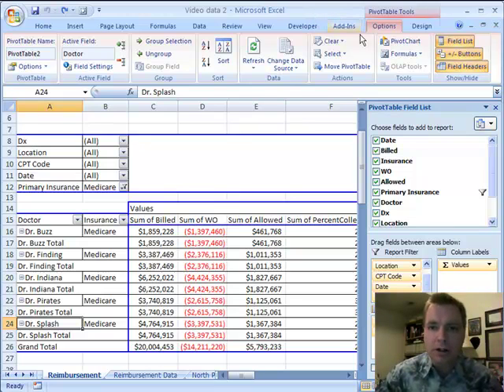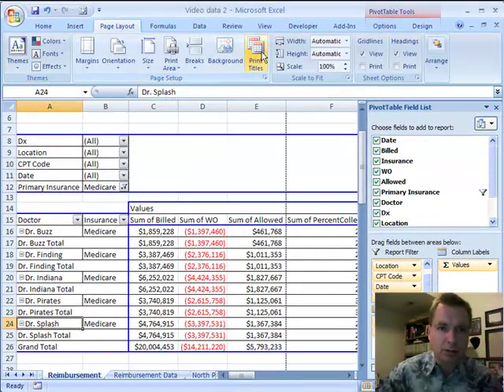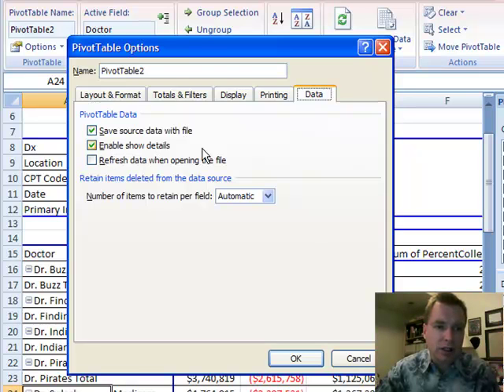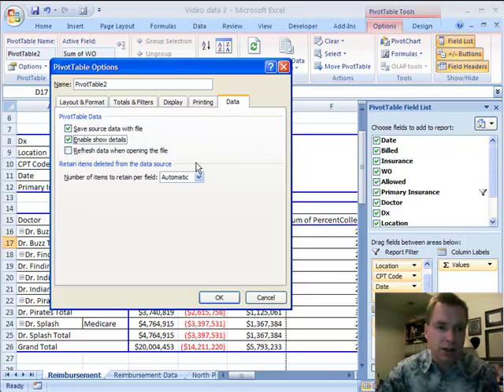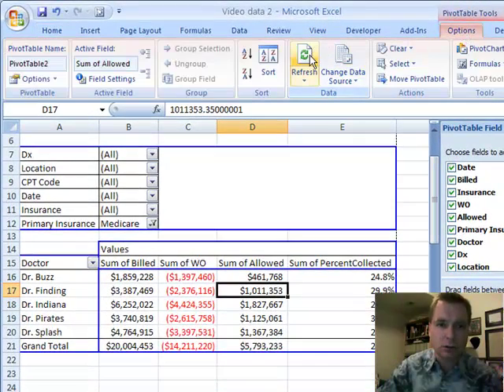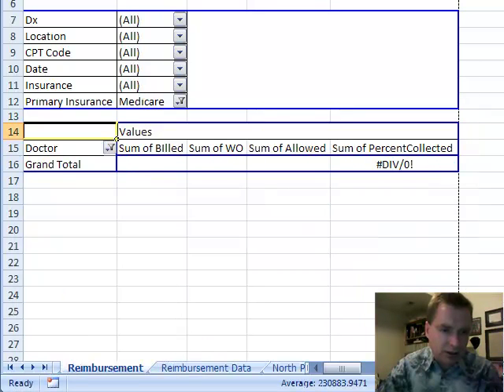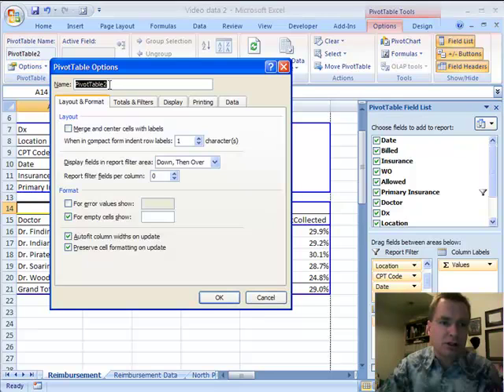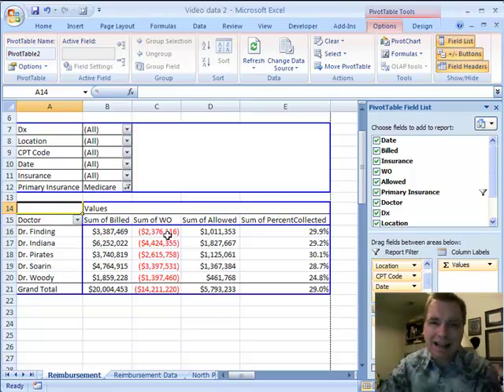Excel Video 25 Printing and Data Options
Excel Video 25 wraps up our discussion of the Pivot Table Options Menu by discussing the Printing tab and the Data tab.  The Printing tab has three pretty straight-forward check boxes that control whether to print the expand/collapse buttons on a printed Pivot Table and printing row/column labels on Pivot Tables that extend over one printed page.

The Data tab allows you to save external source data with your spreadsheet so that you can pivot the data if even you can't access the external data.  If you're away from the office, on a laptop or other computer, or for some reason can't access external data, this option is very helpful.  You can also turn off the ability to double-click a Pivot Table cell to show details.  This isn't a complete security measure on its own, but combined with password protecting the worksheet and other precautions it may come in handy.  If you have external data (the data is stored outside of the spreadsheet), you'll often want to check the third box to refresh or update the data when the spreadsheet is opened.

The Retain items deleted from the data source area is a little tricky to understand.  If you have items that were in the original data source but have been deleted (because the data was somehow updated, refreshed, changed, etc.), Excel by default automatically keeps the items in the filter list.  If the items are never coming back, you can change this setting to eliminate the phantom items from cluttering your filter lists.

The final trick is a setting at the bottom of the Field List that defers any changes you make in the Field List from updating the Pivot Table until you click update.  If you have a ton of data and need to make several changes, turning off the update until you're finished may save you some processing time.

In Excel Video 26 there's one more data grouping trick I'd like to show you.